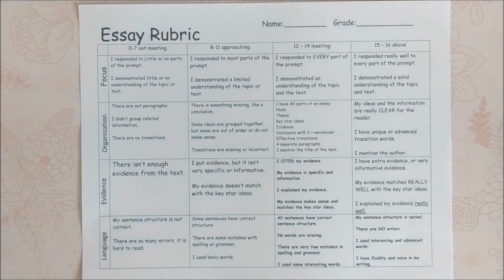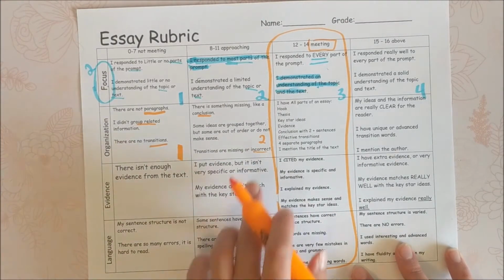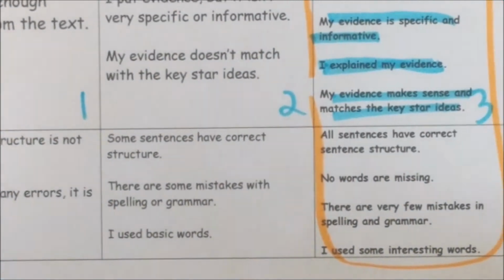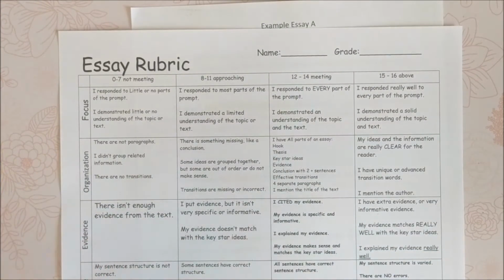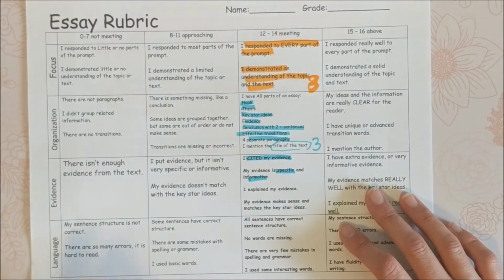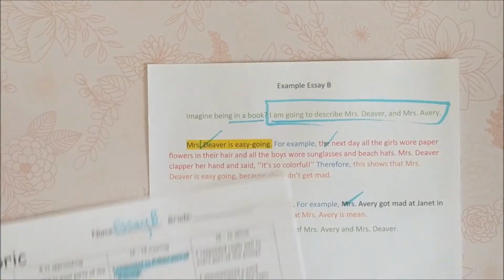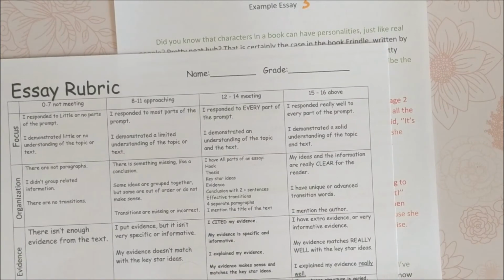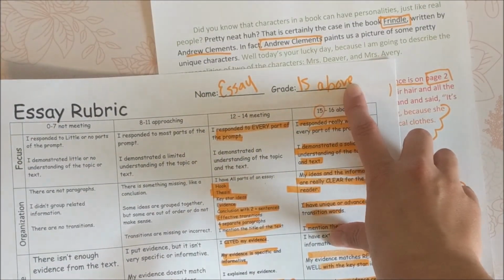How to use an essay rubric in fourth grade